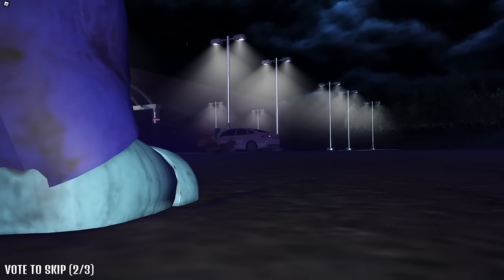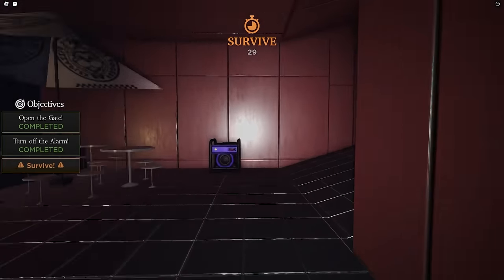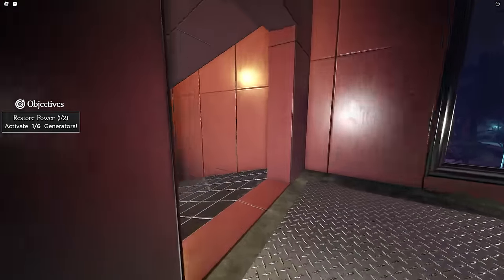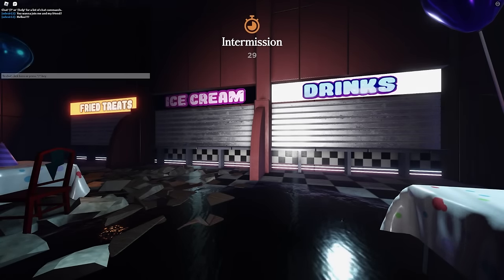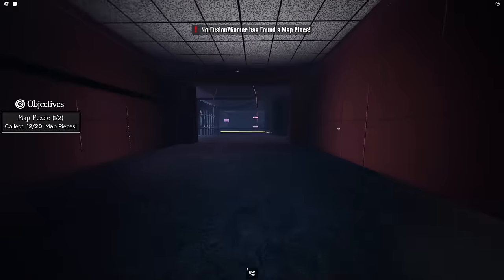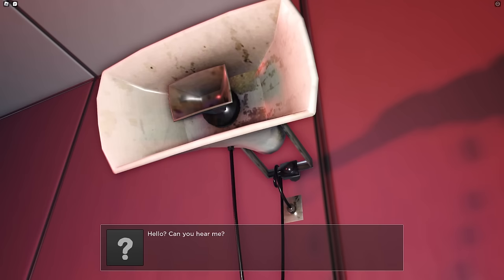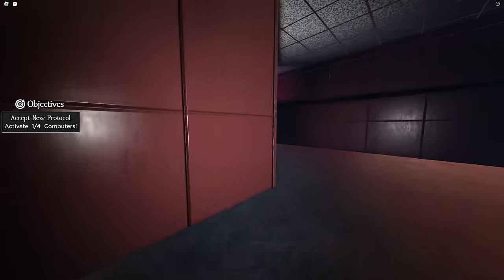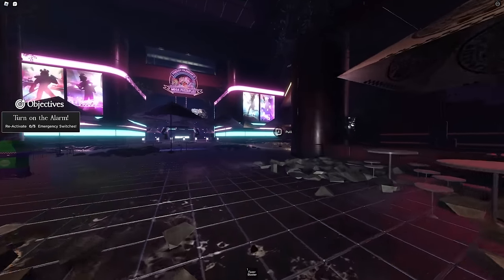GLAMROCK BONNIE IS ALIVE AND HUNTING ME DOWN.. - FNAF Pizza Party 2(Roblox)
FNAF Pizza Party 2 a new roblox game where you go to the pizzaplex but the animatronic mascots come to life